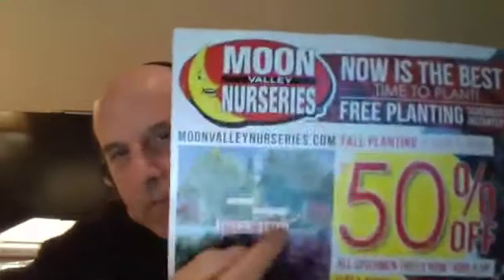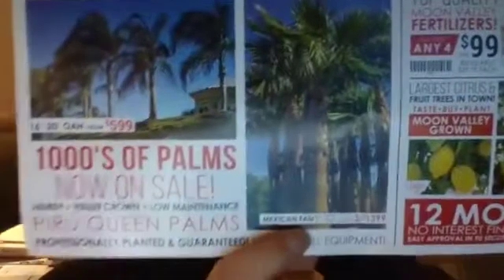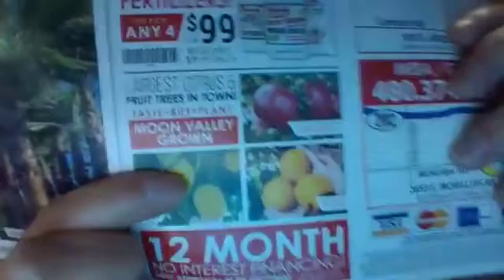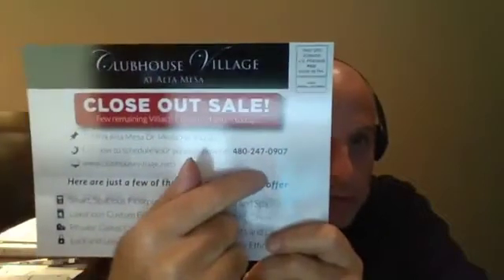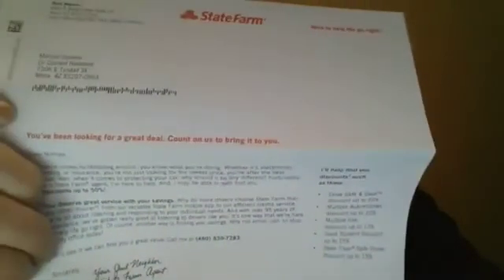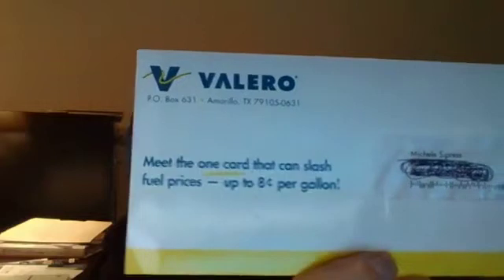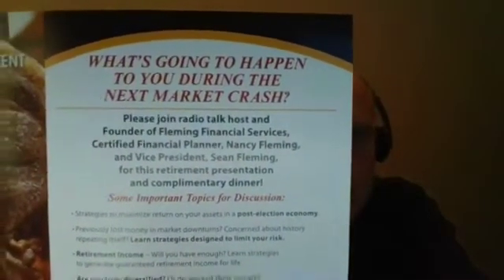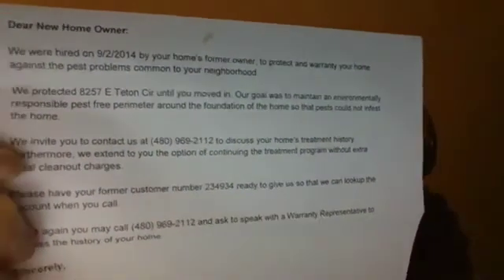Direct Mail Monday - Bigger But Not Better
How I would help this VERY oversized postcard I received, and a few more pieces that landed in my personal mailbox...